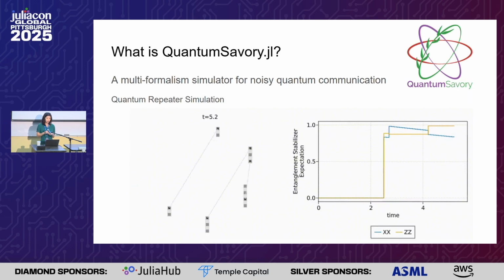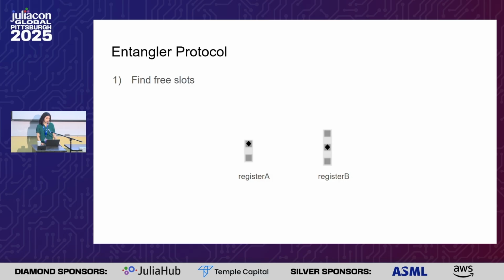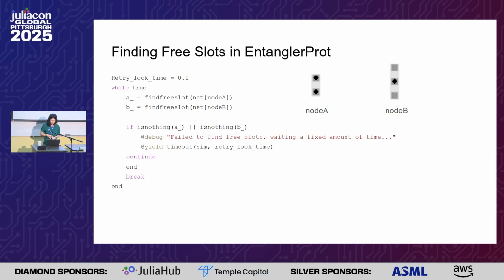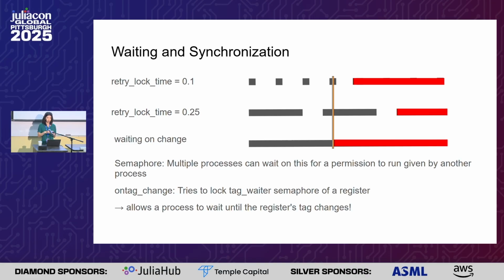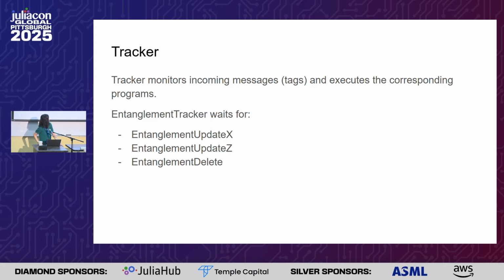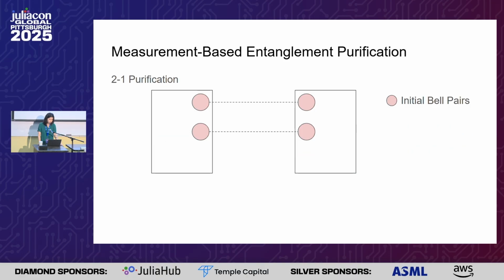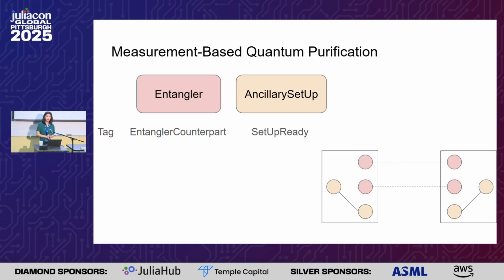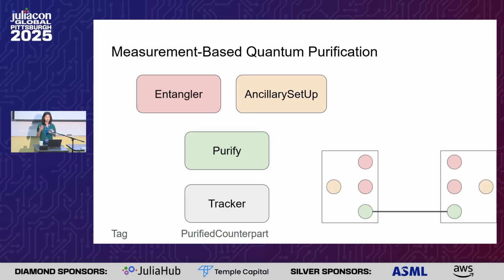Tagging, Querying, and Synchronization in QuantumSavory.jl | Kimlee | JuliaCon Global 2025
PreTalx ID: X9BNKD | JuliaCon Global 2025